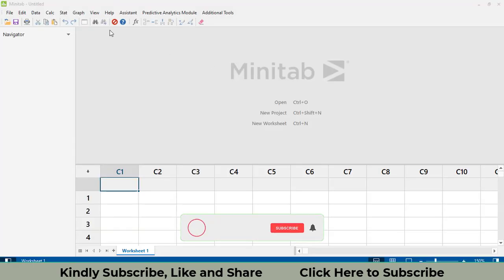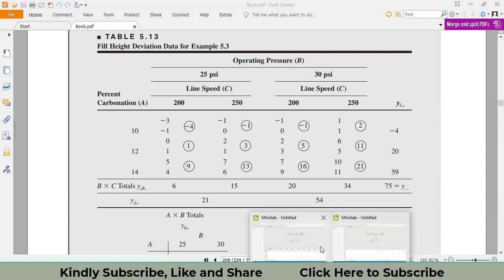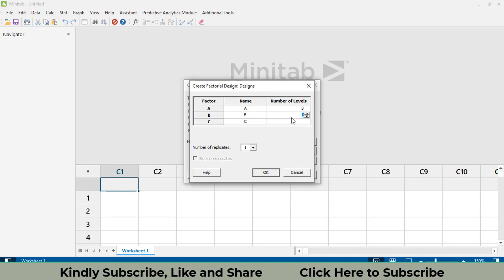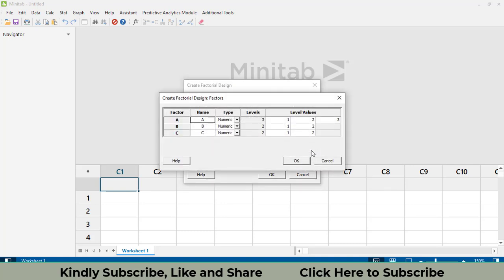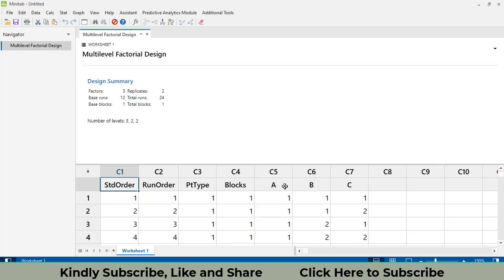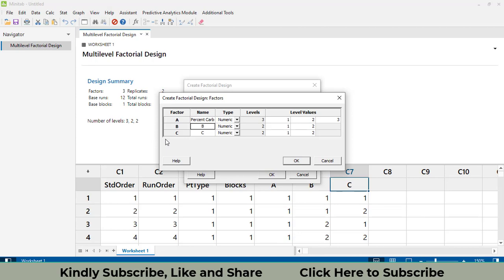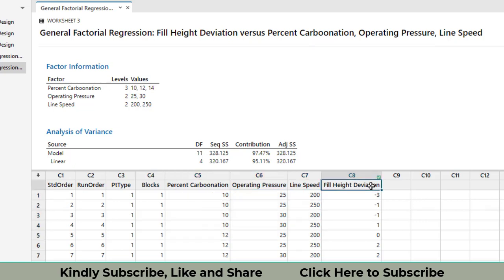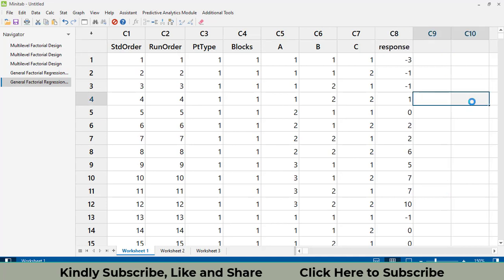Full Factorial Design Example Problem Solved in Minitab with Interpretation | Experimental Design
Hello

Full Factorial Design Example Problem Solved in Minitab with Interpretation
Experimental Design

2x2_experimental_design,